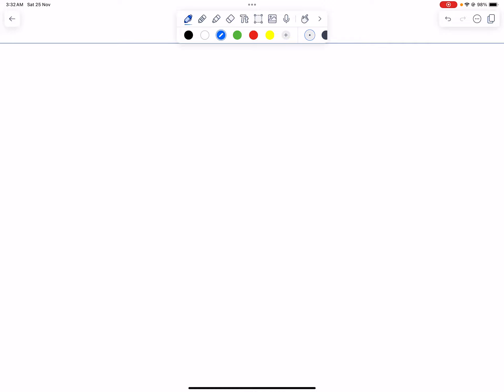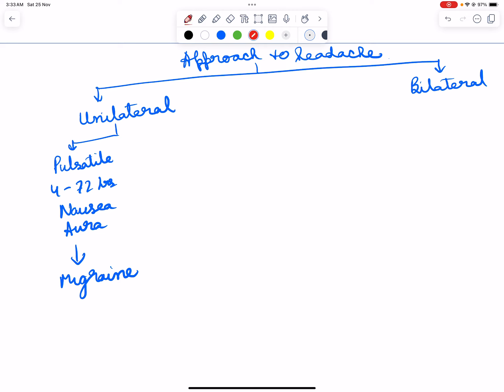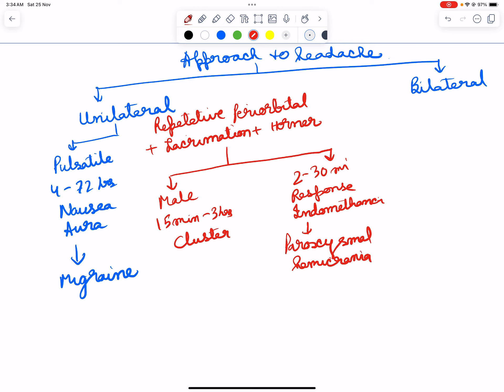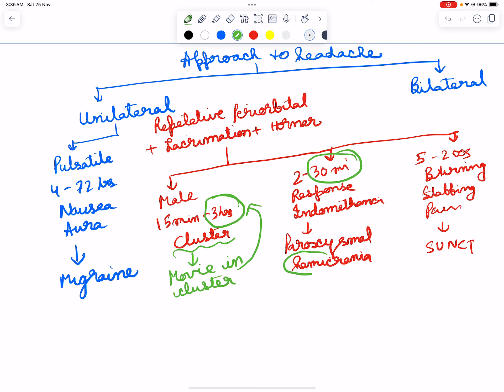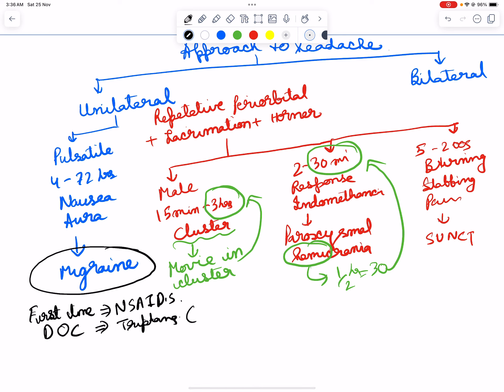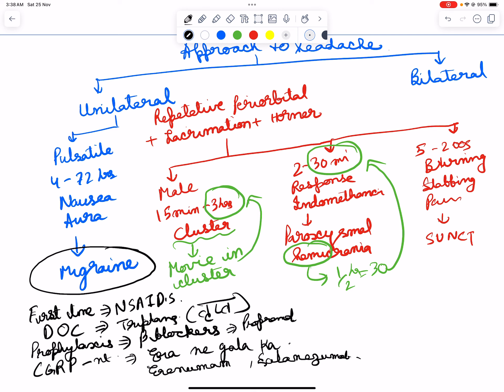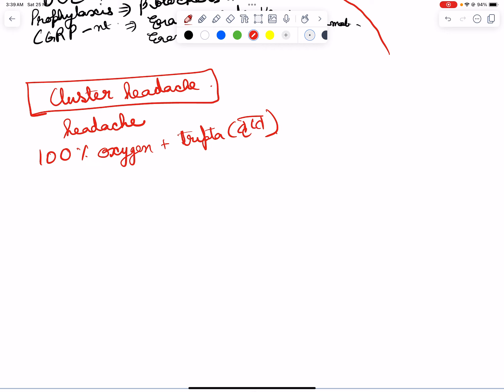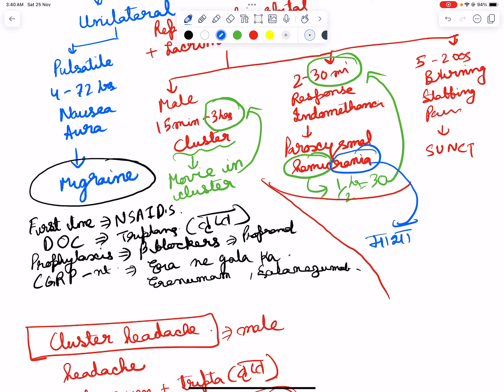Approach to headache mnemonics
A Stratified care model
Migraine attack
B Stepped care across migraine attacks model
Migraine attack
C Stepped care within migraine attacks model
Migraine attack
Associated with mild disability
Associated with moderate to severe disability
Simple analgesic
23 consecutive attacks with no or insufficient response
Migraine attack
Simple analgesic
Within same attack with no or insufficient response
Simple analgesic

Triptan

if contraindicated

or not effective

with available*

compounds then

consider a ditan

or gepant)
Triptan
(if contraindicated or not effective with available* compounds then consider a ditan or gepant)
Triptan